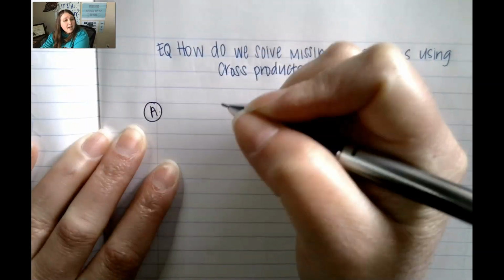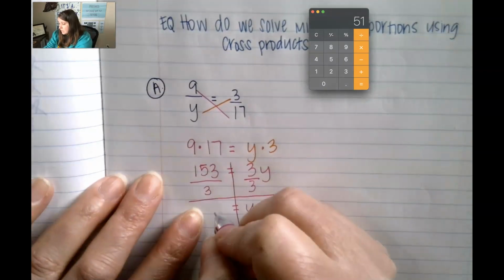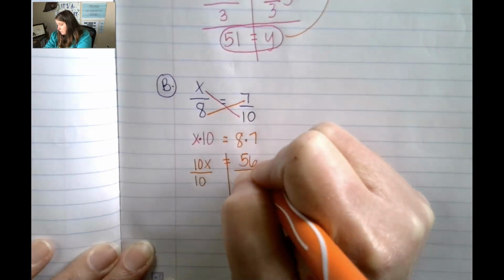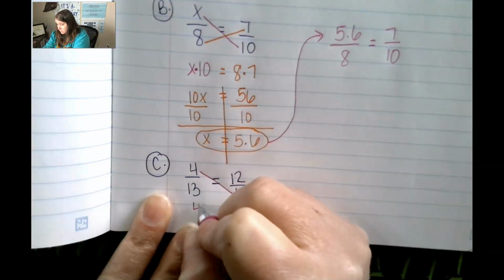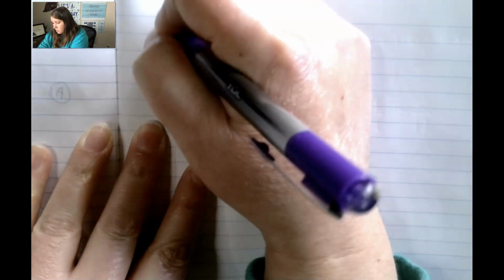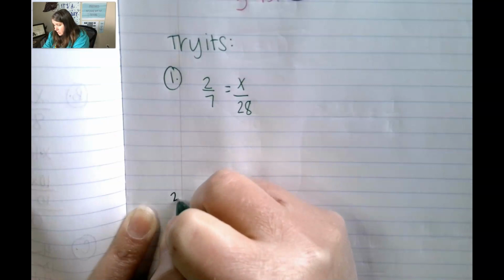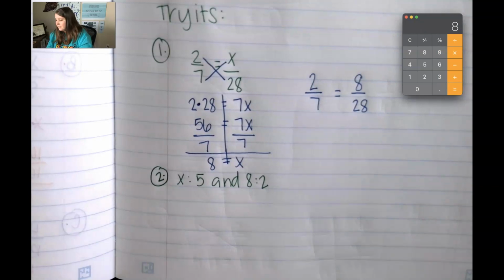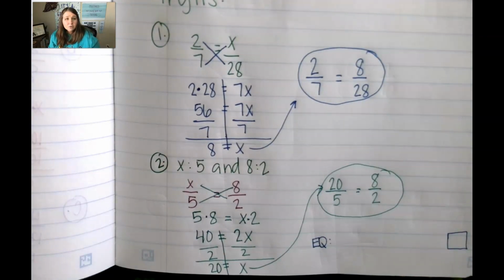Missing Proportions with Cross Products